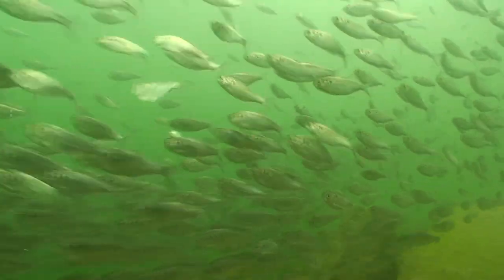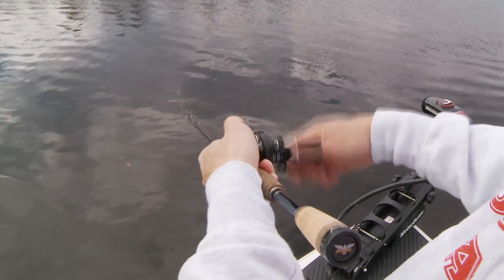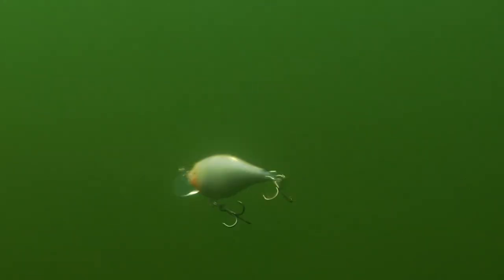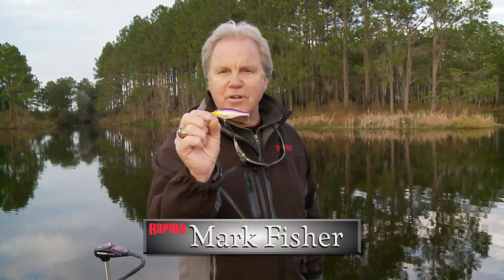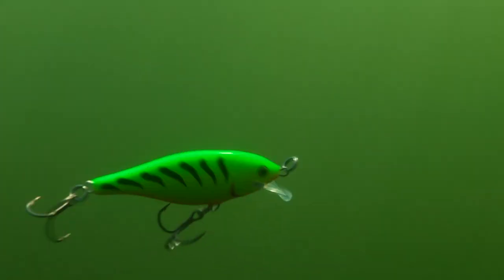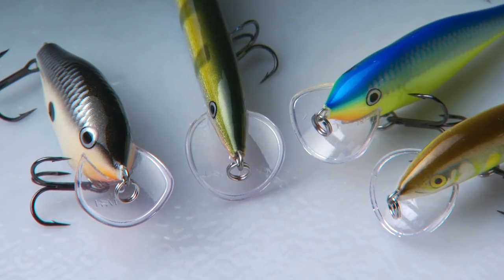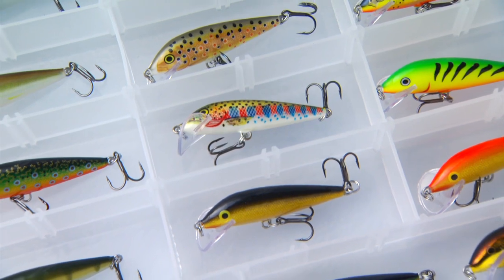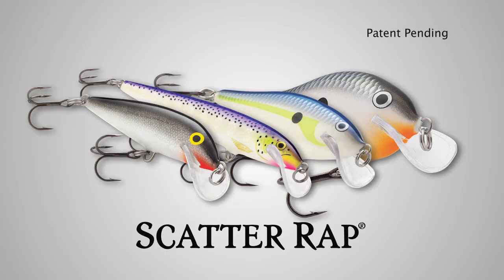Rapala® Scatter Rap®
Rapala introduces the new Scatter Rap® Series. Four new lures featuring tried and true Rapala body styles-Shad, Minnow, Crank and CountDown. Each model is built with the "Scatter Lip", a revolutionary lip design that causes the lure to have an erratic, evasive action. Watch this and see why the new Rapala Scatter Rap® is a game-changer!